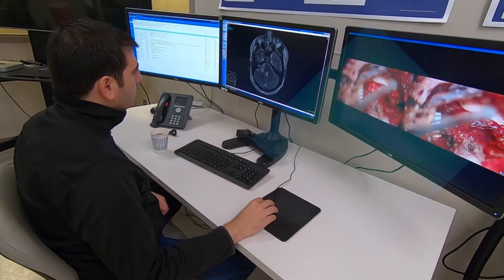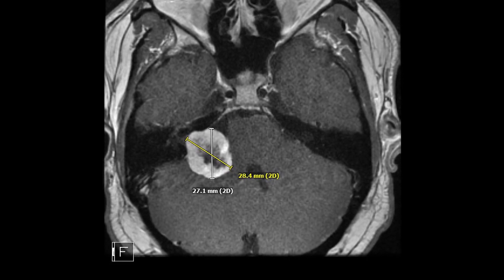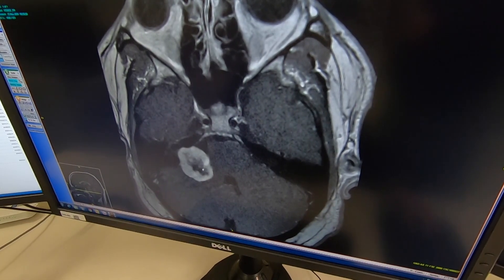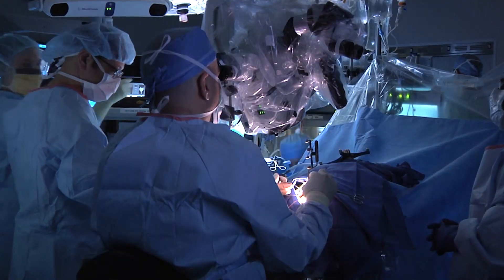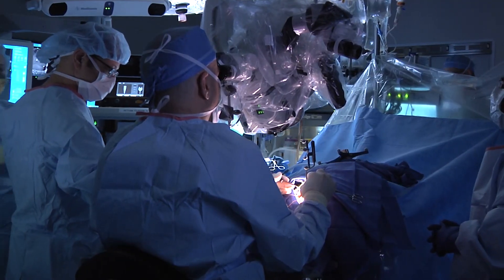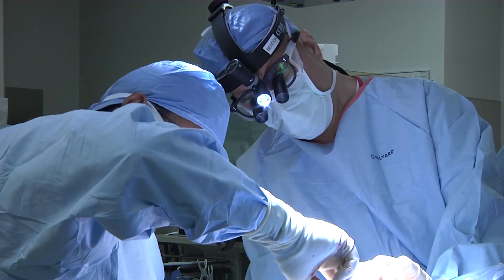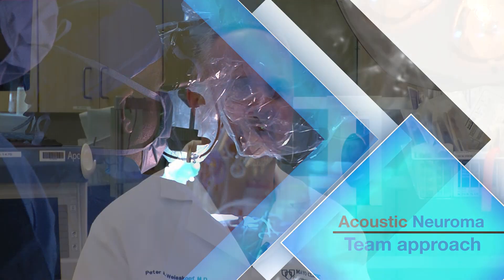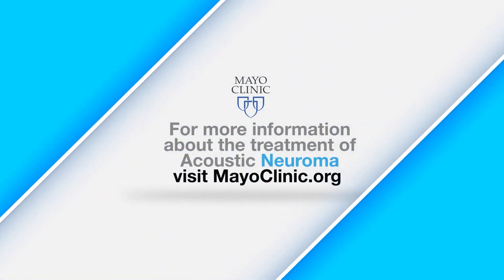Dr. Peter Weisskopf / Dr. Bernard Bendok: Acoustic neuroma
Acoustic neuroma, also known as vestibular schwannoma, is a noncancerous and usually slow-growing tumor that develops on the main (vestibular) nerve leading from your inner ear to your brain. Branches of this nerve directly influence your balance and hearing, and pressure from an acoustic neuroma can cause hearing loss, ringing in your ear and unsteadiness. Acoustic neuroma usually arises from the Schwann cells covering this nerve and grows slowly or not at all. Rarely, it may grow rapidly and become large enough to press against the brain and interfere with vital functions. Peter Weisskopf, M.D., Mayo Clinic neurosurgeon, explains what acoustic neuroma is, symptoms and treatments.